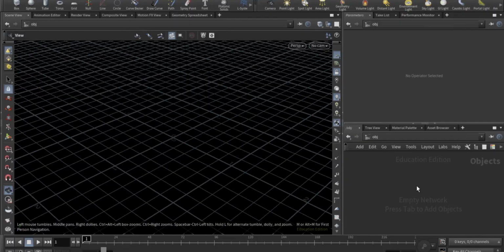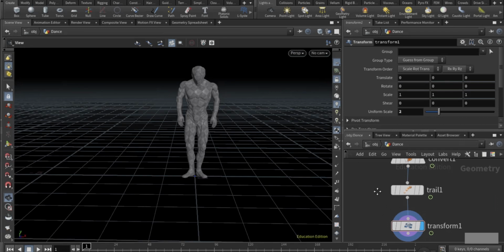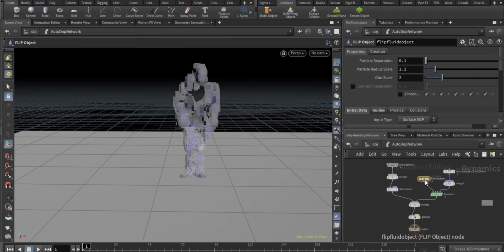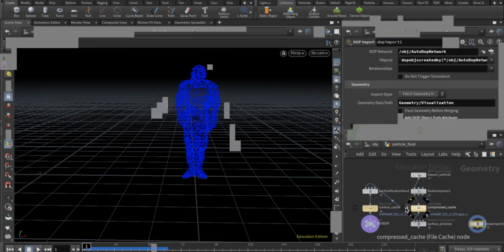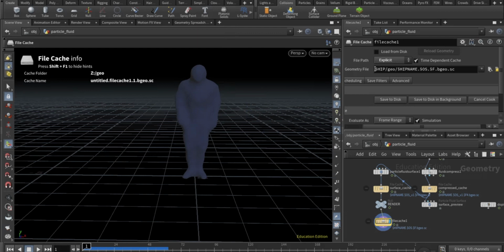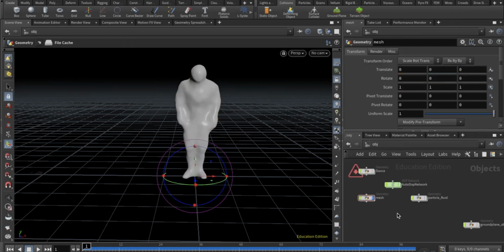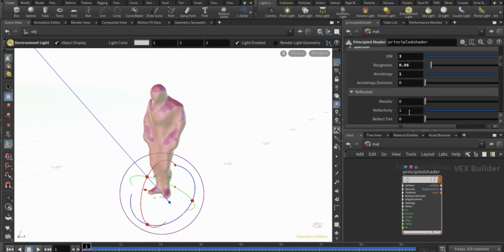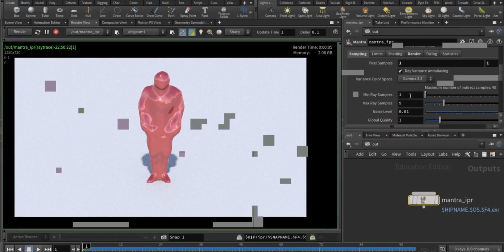FLIP Fluid Dancing || Houdini FX Tutorial